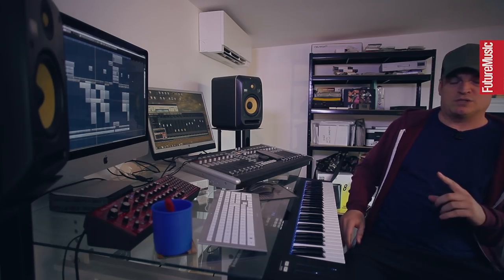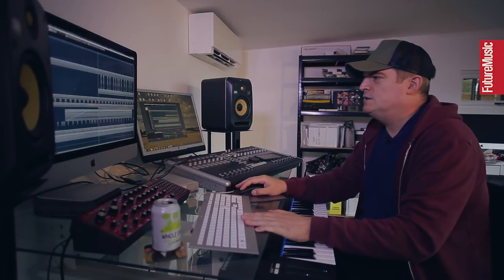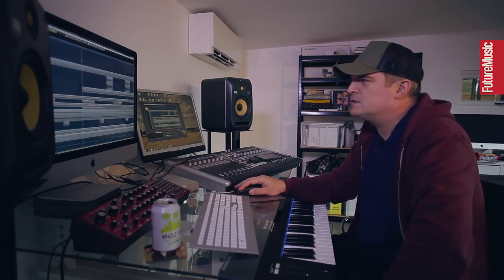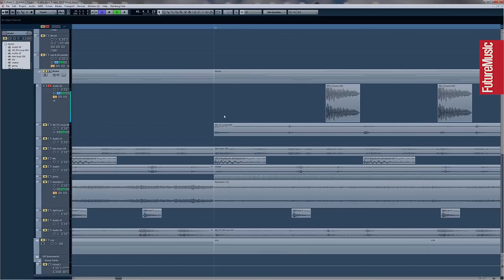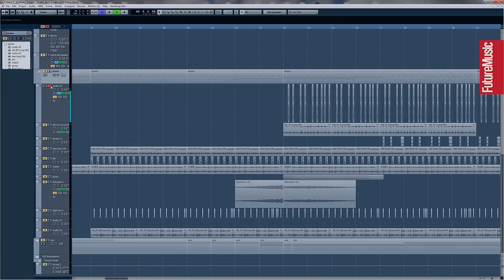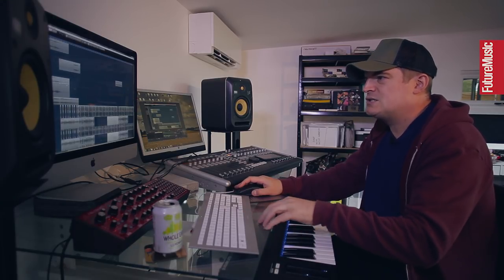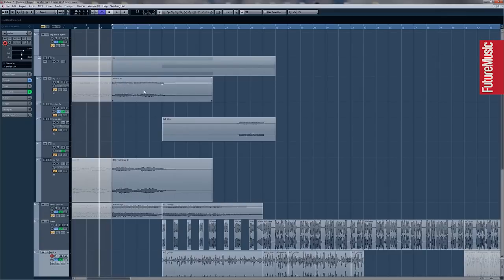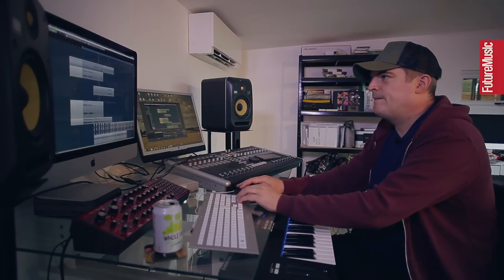Hervé breaks down The Count & Sinden's After Dark – The Track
We head into the studio with UK icon Joshua "Hervé" Harvey to watch him break down the creation of The Count & Sinden's classic Mystery Jets collar, After Dark.